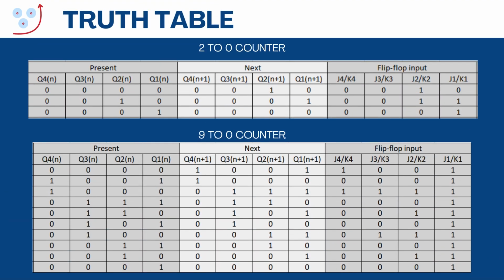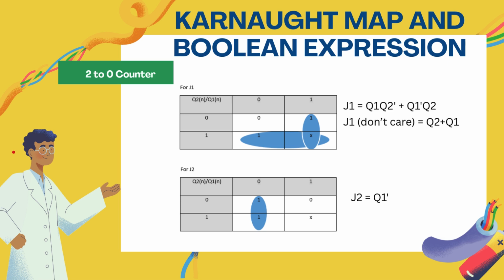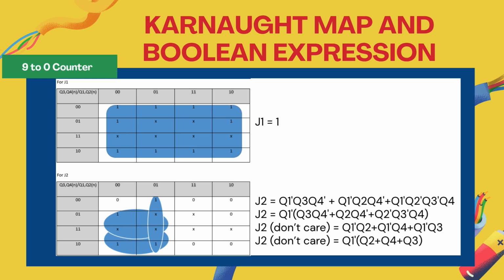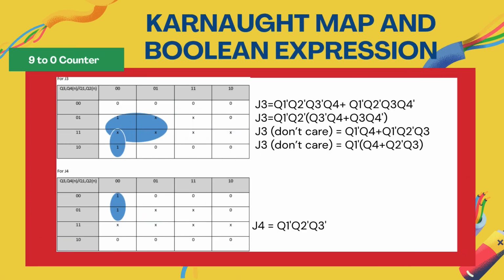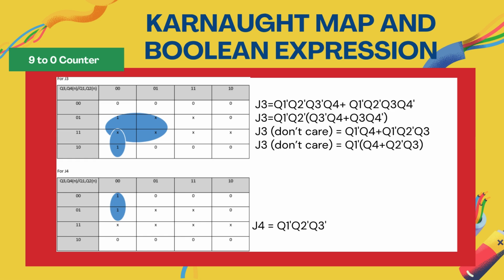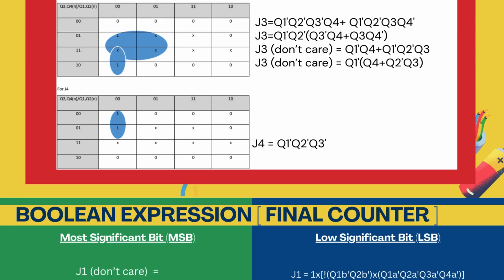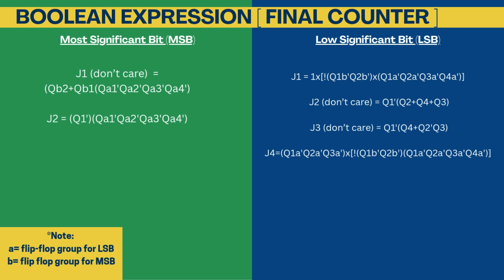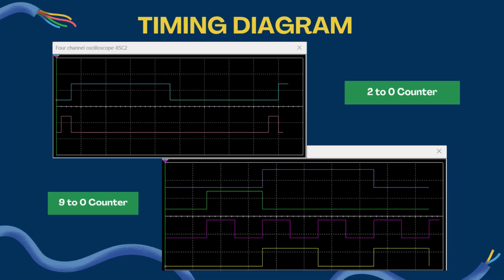Decimal Counter 20 to 0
GROUP MEMBERS:
FARISYA ATIKAH BINTI BAKRI B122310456
ARIF HAIQAL BIN MUHAMMAD JAFRI B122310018
EIZLAN HARRIS BIN MOHD NOOR AZMI B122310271